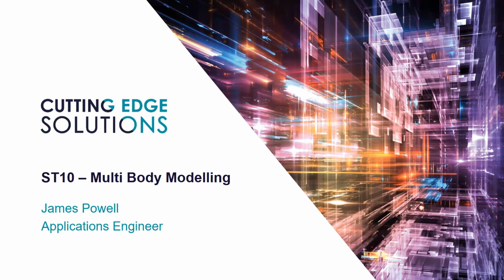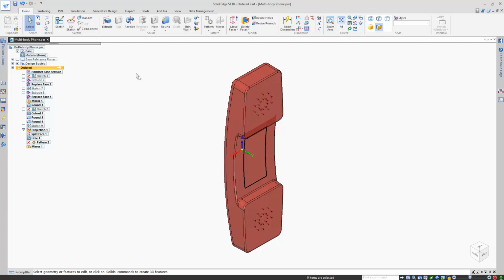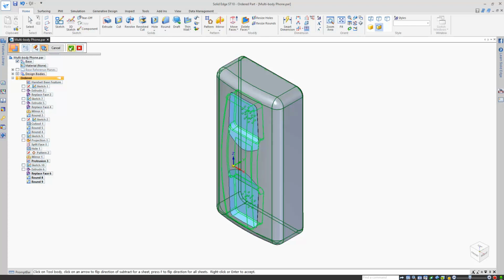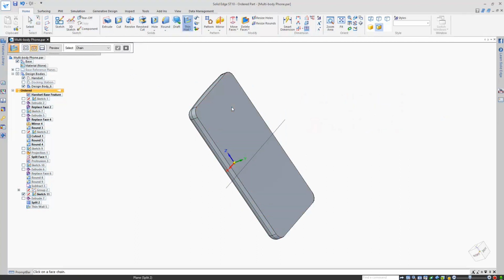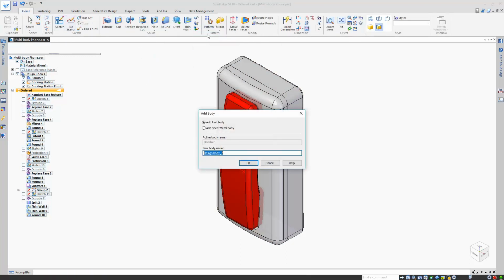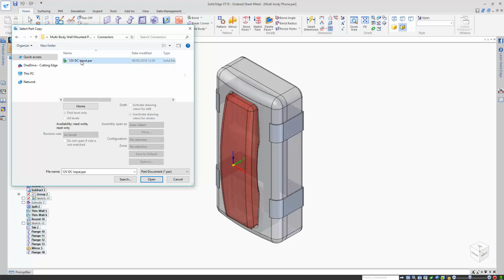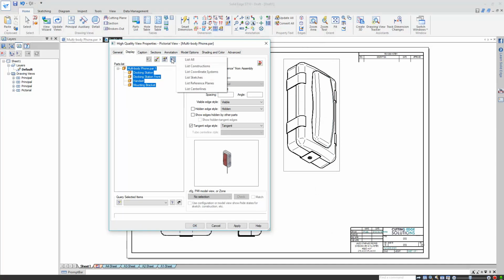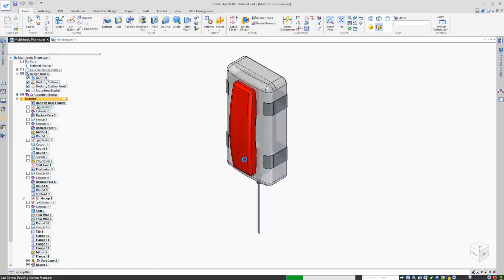EDGEcast - Solid Edge Multi Body Modelling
The Solid Edge Multi-Body environment can provide a much faster method of generating an "assembly" which contains all the required 3D geometry - particularly where complex parts need to fit very precisely around each other, or if you need a continuous shape to be split into many parts. It can also be used to avoid the dreaded "Non Manifold Body" errors that can easily catch out the unprepared user. It's not something you should user for every occasion, and there are some things that you'll still need Assembly models to achieve, such as animated mechanisms - but it's still a great tool in your toolbox for quickly generating parts such as overmoulds and inseparable subassemblies.

This EDGECast tutorial is designed to introduce you to the simplest tools available when creating a multi-body model, and some scenarios where you may find them useful.